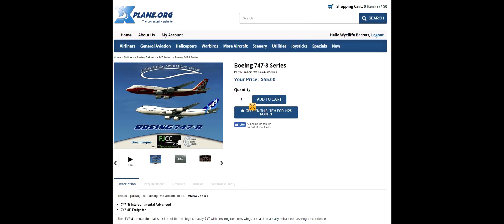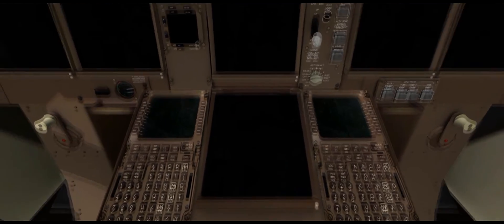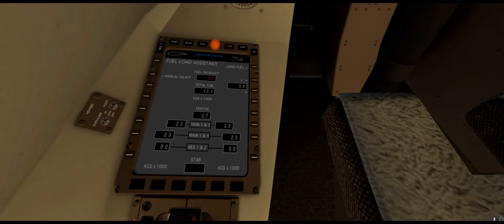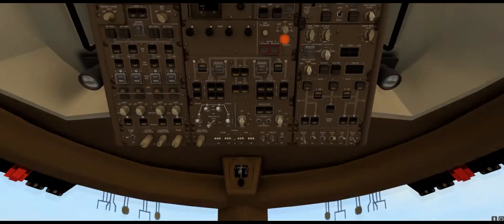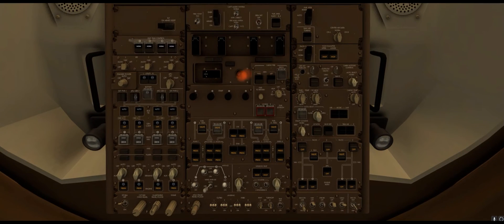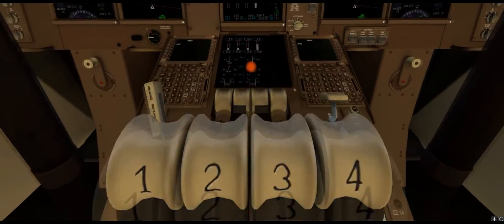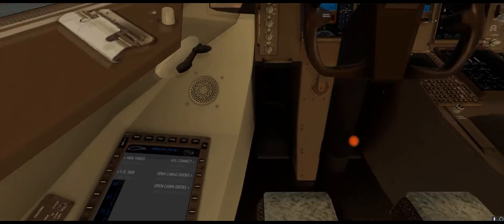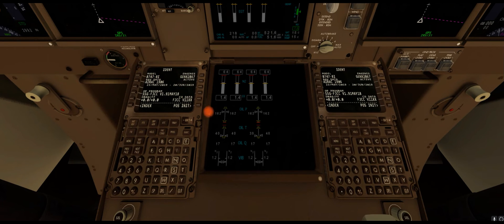XPD Review of SSG 747-8i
VMAX 747-8 Intercontinental Advanced - Making the 747 as enjoyable as possible

The  747-8 Intercontinental is a state-of-the-art, high-capacity 747 with new engines, new wings and a dramatically enhanced passenger experience.

The fourth generation of  747, the 747-8i is the largest version and the largest commercial aircraft built in the United States. It is also the longest passenger aircraft in the world.

Features:
Officially licensed by the Boeing Corporation.
Completely rebuilt from scratch, building on SSG's experience with its popular freeware 747-8 releases.
Accurate 3D external model based on 2D and 3D drawings supplied by Boeing, complete with animations and hi-res textures
Aircraft meets most of the real aircraft's performance data for consumption, AOA, speeds, flight dynamics, etc. in consultation with real world 747 pilots.
Manufacturer's performance data embedded as tables in the fully functional FMC.
Realistic 3D cockpit with high resolution, in all render settings.
Realistic displays (PFD, ND, EICAS, and MFD with system synoptics)
Many systems are implemented with realistic logic, such as electrical, hydraulic, pneumatic, engine fire extinguishing, fuel (with dumping capability), wing and engine anti-ice (including automatic mode), communications, and TCAS.
Electronic checklist system that can automatically detect certain aircraft configuration changes
Complete autopilot functioning in modes similar to the real aircraft
External lights and strobes operate realistically.
Display management similar to that in the real aircraft (information can be switched between displays).
First Officer's ND display is independent from the Captain's, and ND has a pop-up option
EICAS messages based on the real aircraft's with lists for multiple pages and recall capability.
Autobrakes with anti-skid system that works in all conditions and includes a realistic rejected takeoff mode.
Realistic wing flex and other animations.
Window rain effects and animated wipers (viewable from the cockpit).
Electronic Flight Bag (EFB) with payload management, fueling and pushback menus.
Ground vehicles include a tow truck, fuel truck, and GPU
3D sounds with Dream Engine plugin.
TSS (Turbine Sound Studio)  real recorded sounds.